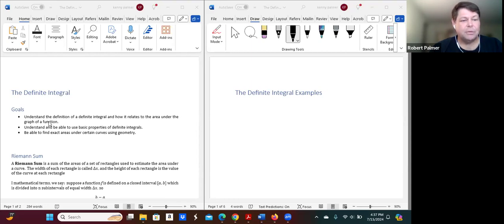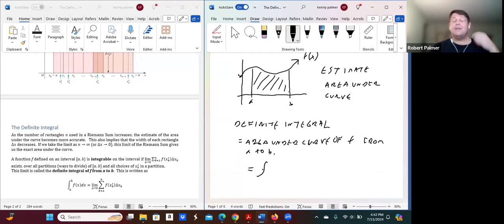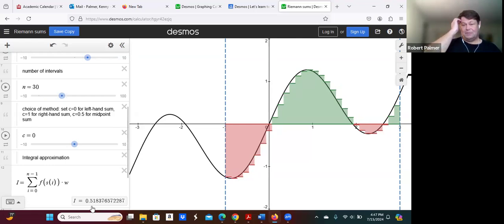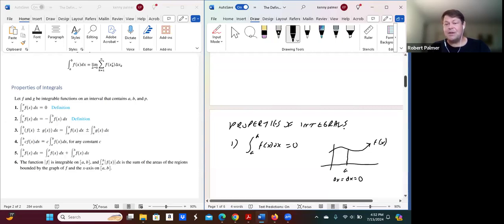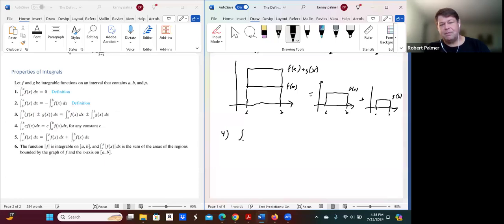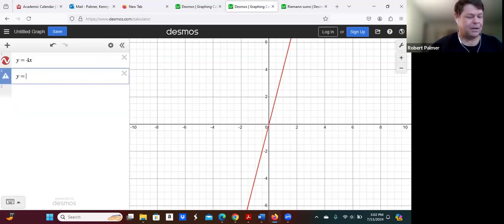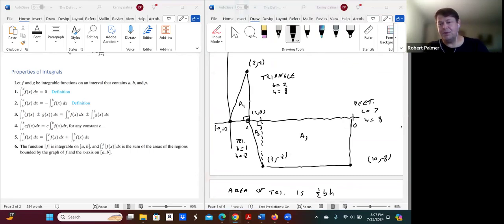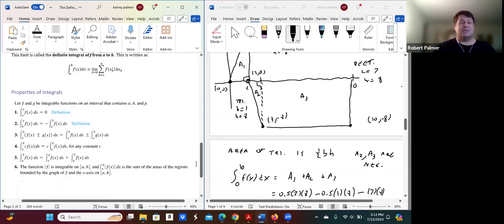The Definite Integral